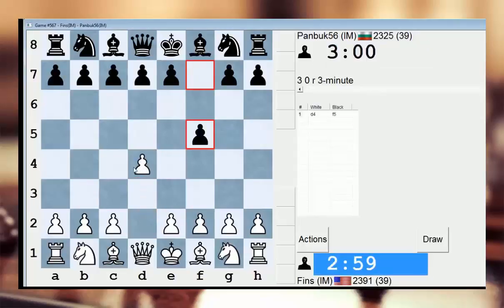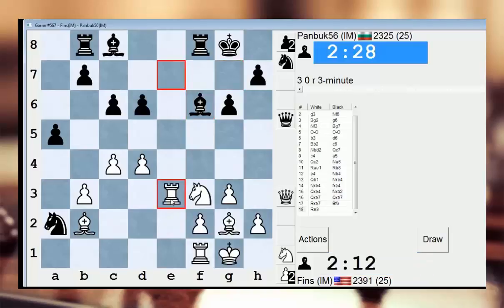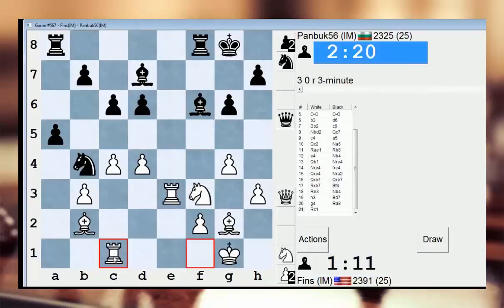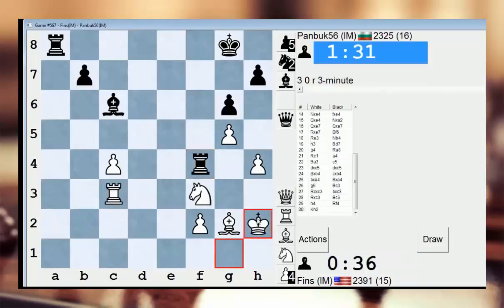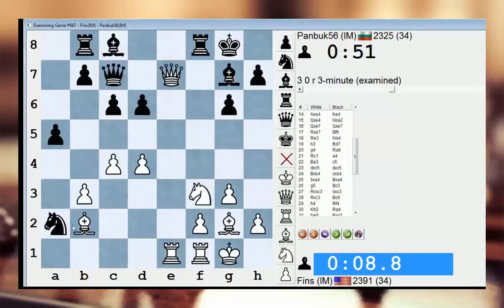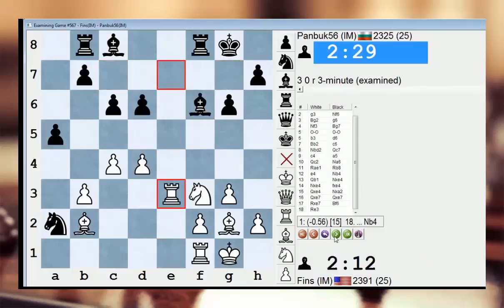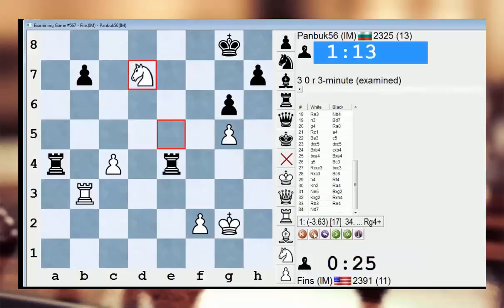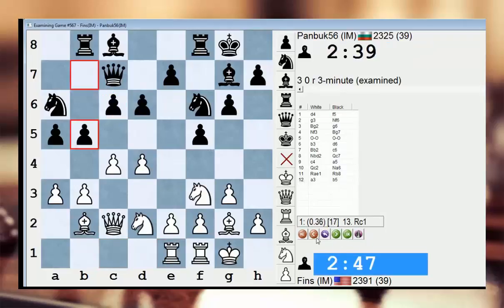Online chess blitz #37